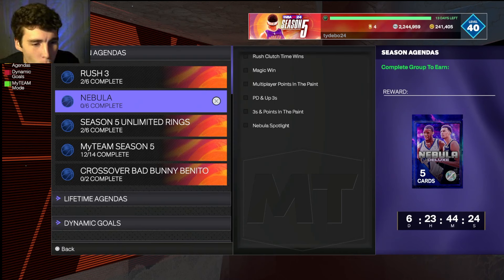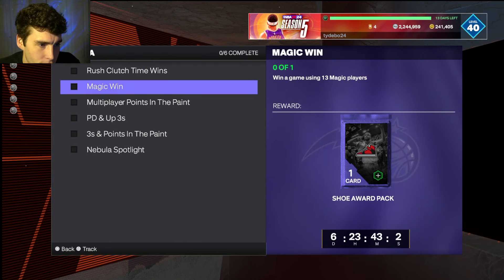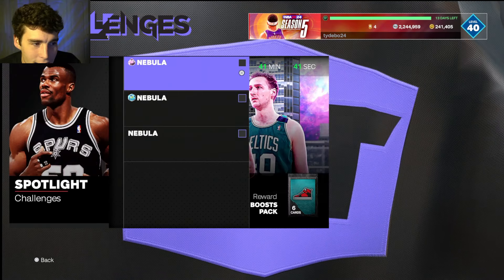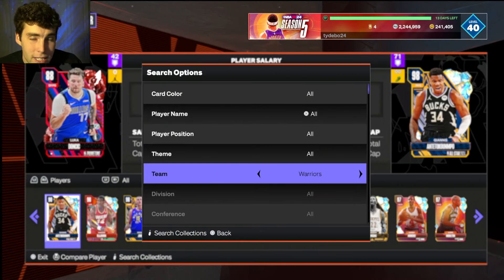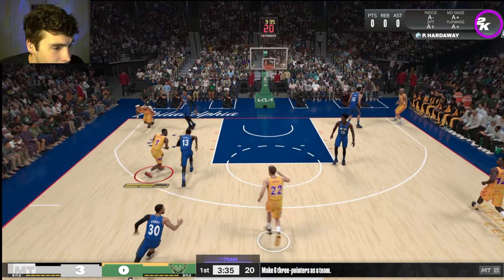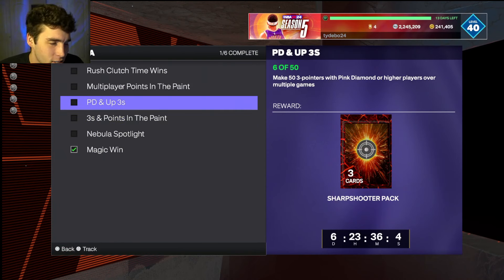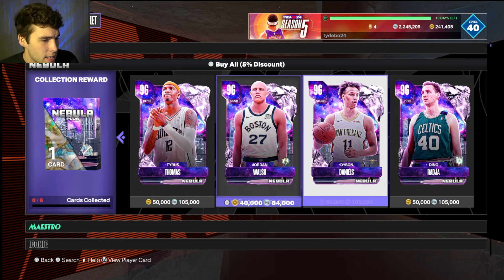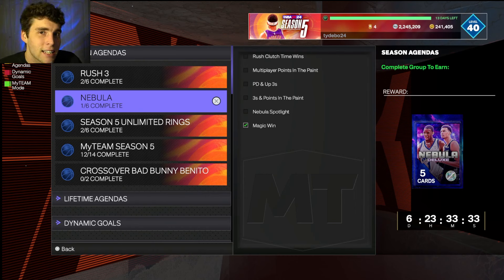HOW TO GET A GUARANTEED FREE PINK DIAMOND OR BETTER NEBULA CARD IN ONLY ONE HOUR IN NBA 2K24 MyTEAM!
New Nebula cards were released in NBA 2K24 MyTeam. The gambling only Nebula cards only available in packs include 100 overall Tracy McGrady, dark matter Victor Wembanyama, dark matter Brandon Roy, galaxy opal Dwyane Wade, galaxy opal Pascal Siakam, galaxy opal Andre Iguodala, galaxy opal Pau Gasol, galaxy opal Lamar Odom and galaxy opal Bradley Beal. Other cards available in the player market include pink diamond Dino Radja, pink diamond Alex Caruso, pink diamond Tyrus Thomas, pink diamond Jordan Walsh, pink diamond Dyson Daniels and pink diamond Danillo Gallinari. The free salary cap reward is galaxy opal John Havlicek. Free galaxy opal Zach Randolph is the clutch time reward. I hope this helps your no money spent, budget or god squad.